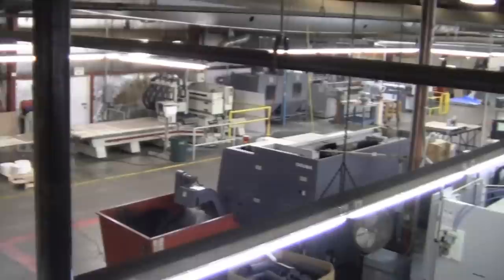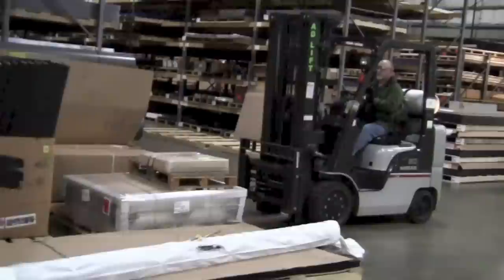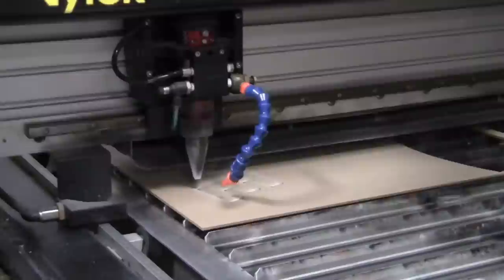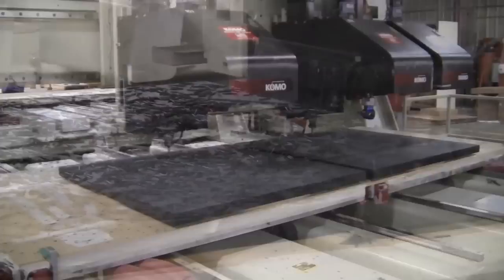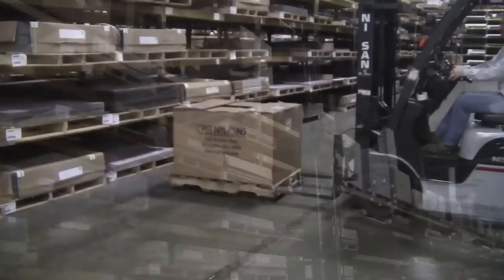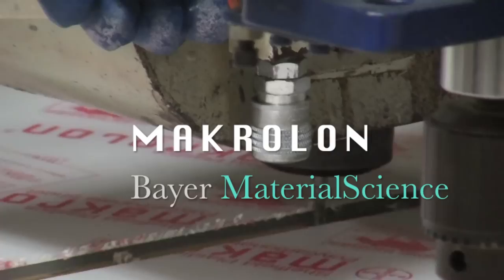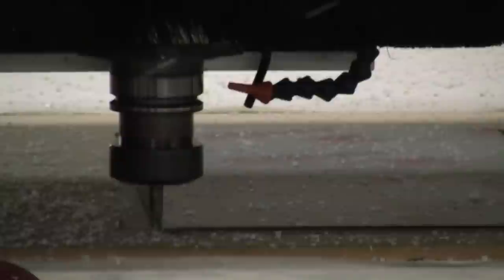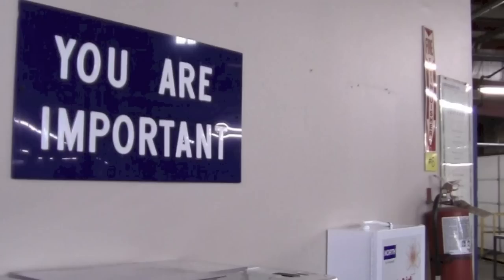Cope Manufacturing and Vendor Video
Cope Lomg